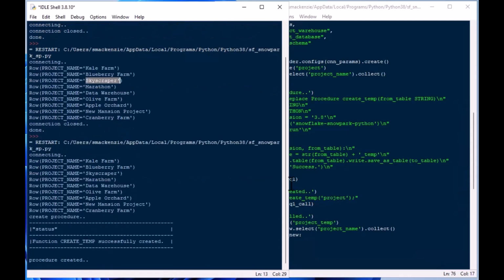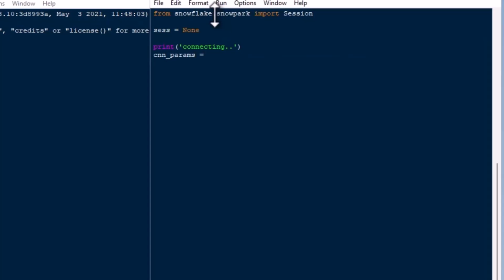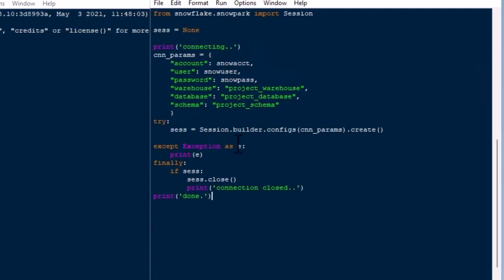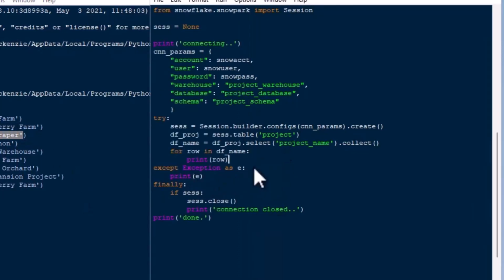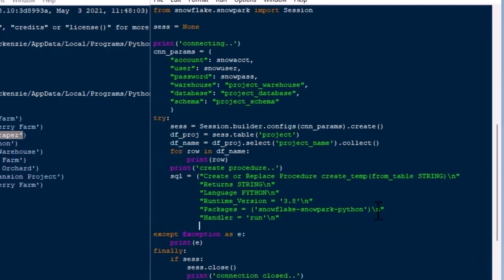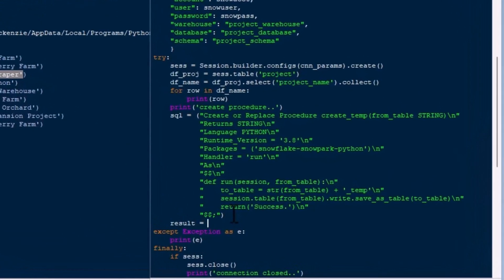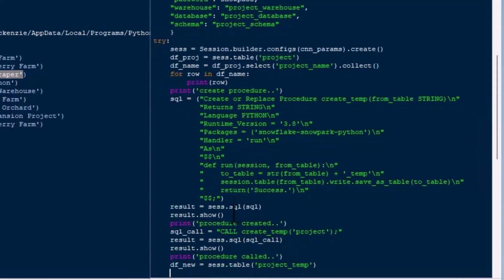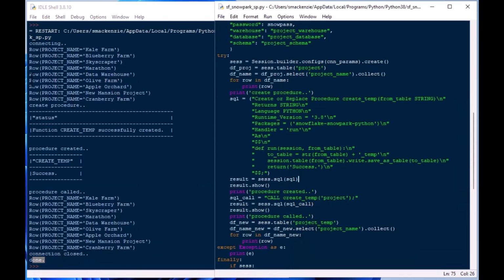How to Create Python Stored Procedures in Snowpark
Many viewers have asked me, "how can I run my Python code in Snowflake?" Running your code in Snowflake *instead of your local computer* becomes important very quickly, especially when you start doing operations on large datasets where it makes no sense to manipulate the data on your local computer. Snowpark gives users exactly this capability by allowing them to create stored procedures in several languages. In this episode, we're going to create a Python stored procedure that we can use in Snowpark. First we'll create the procedure, then call it, see the results, and then test the output. Let's go!